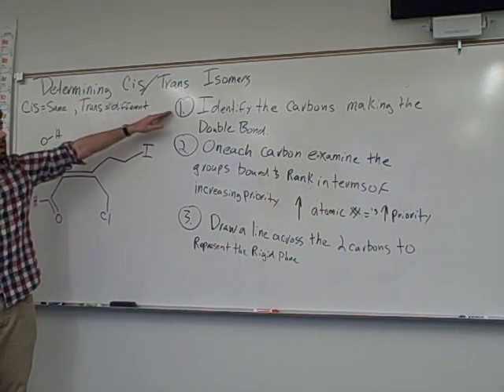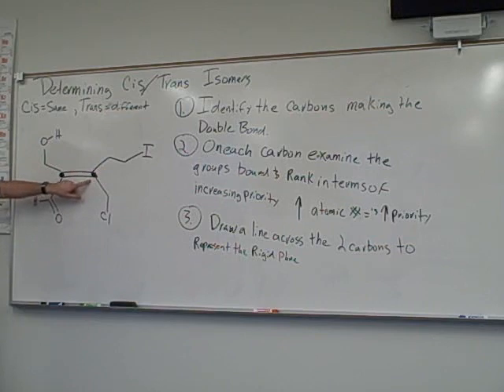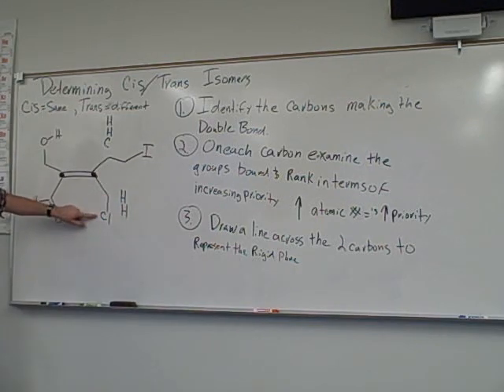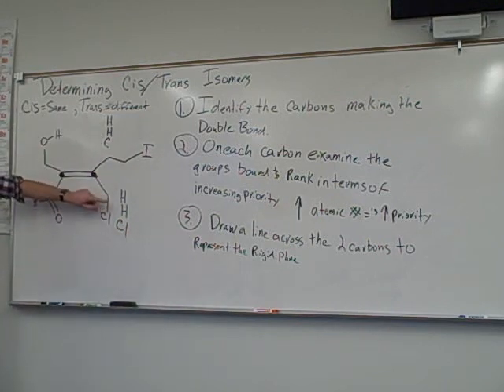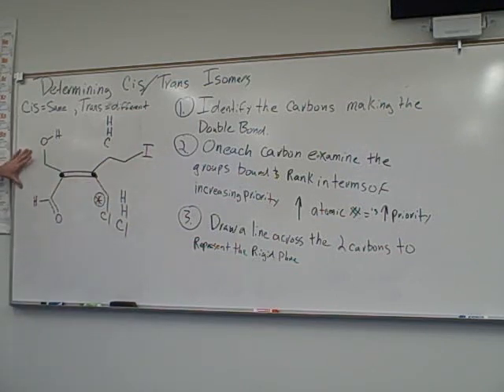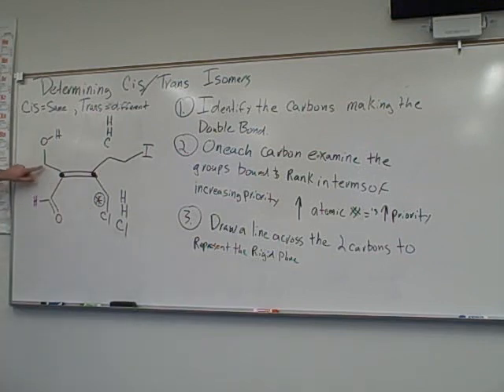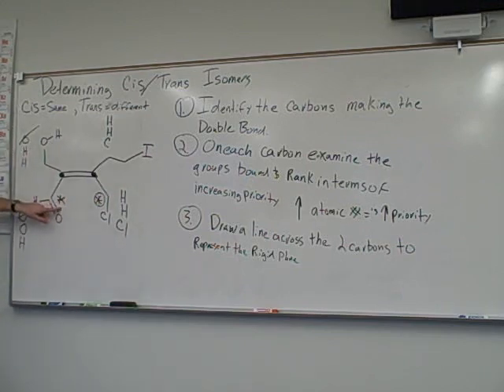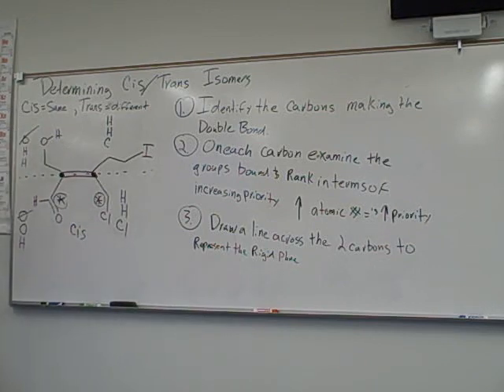Geometric Isomerism 4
In this video we discuss how to use approach multiple bonds using the CIP ranking system with respect to determining cis/trans isomerism.